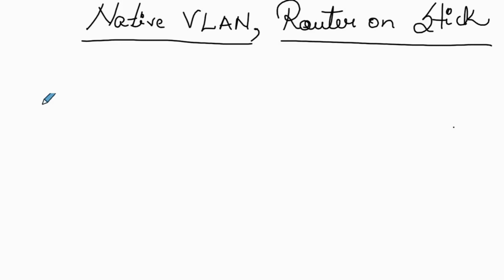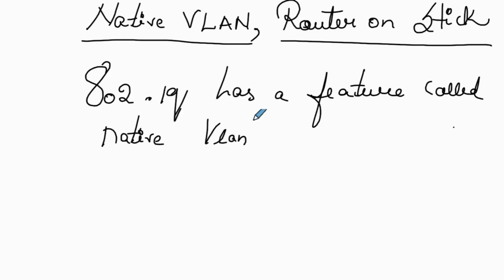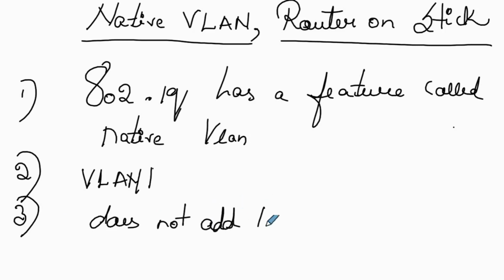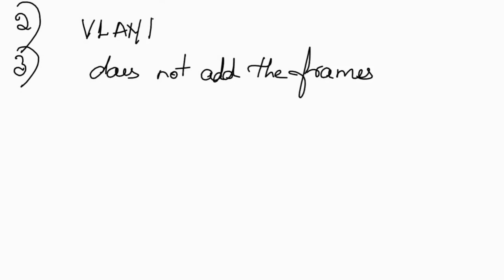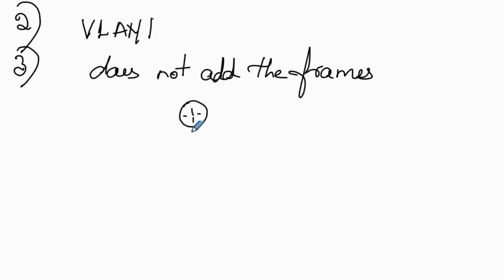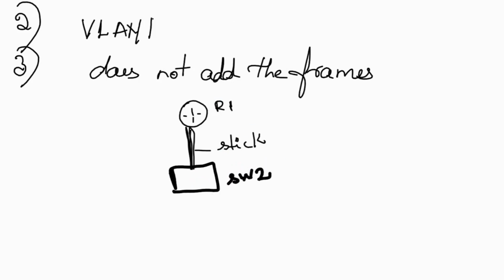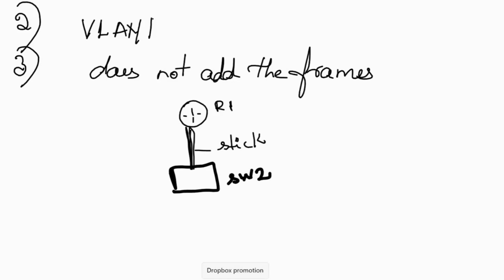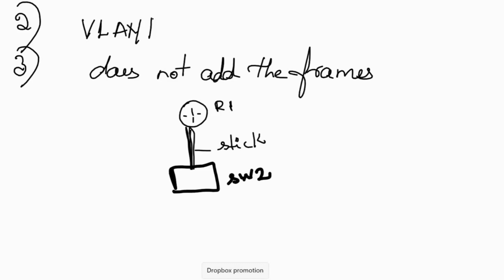Native vlan | Ekascloud | English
This video series about cisco in English